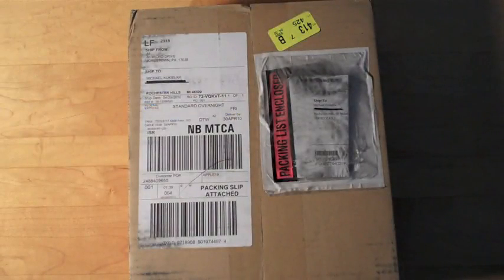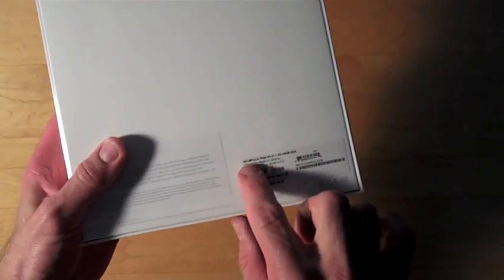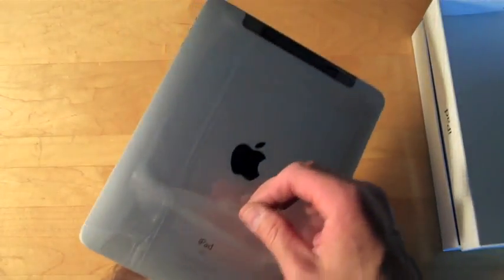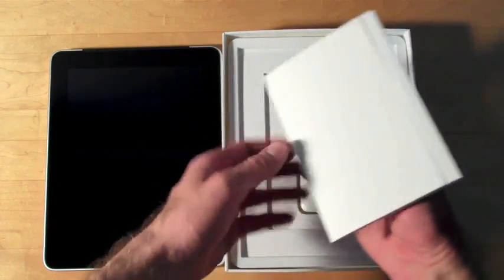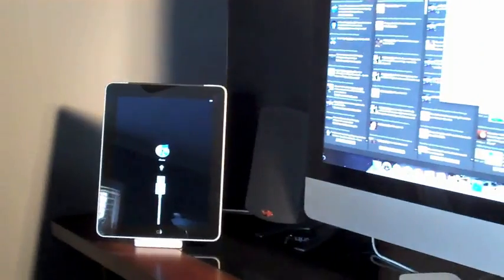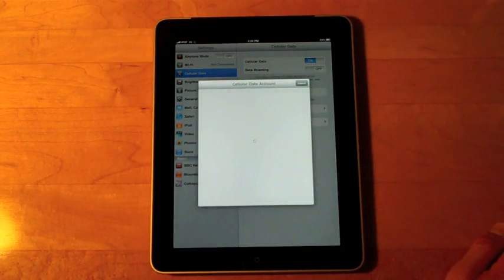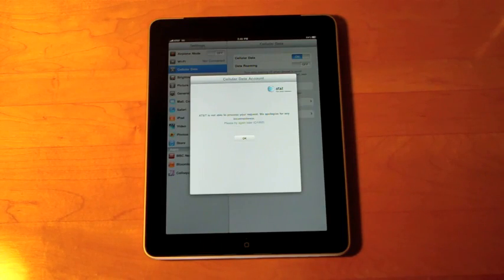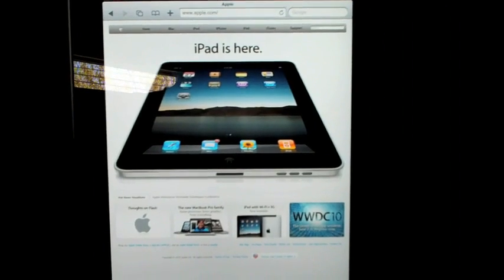Apple iPad 3G Activation Guide